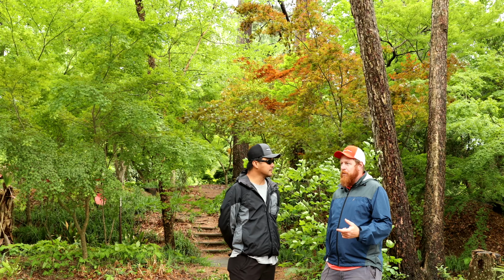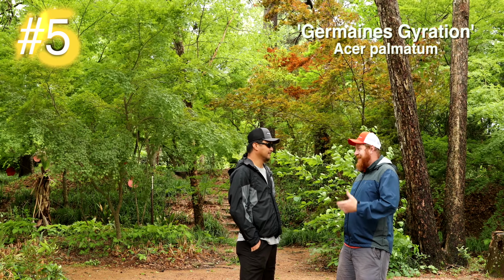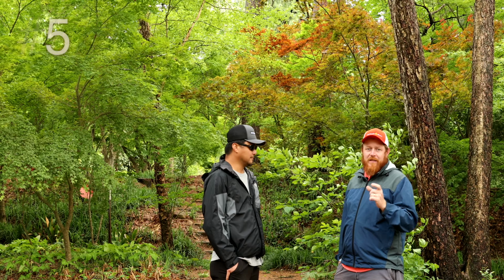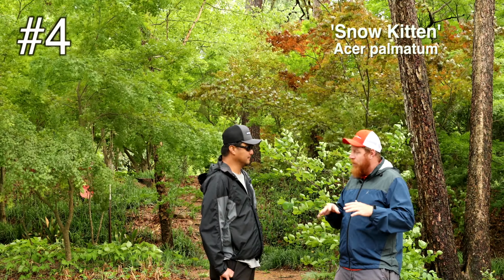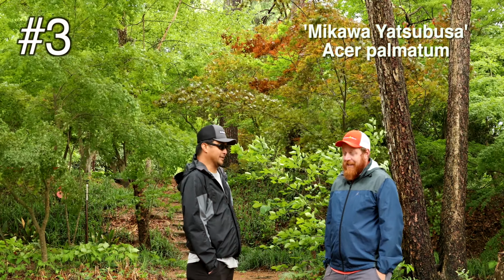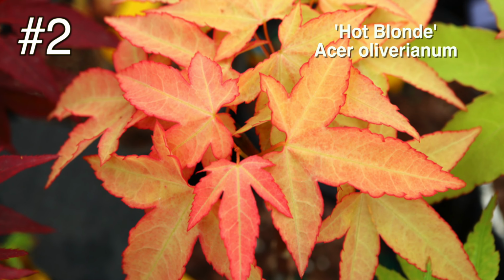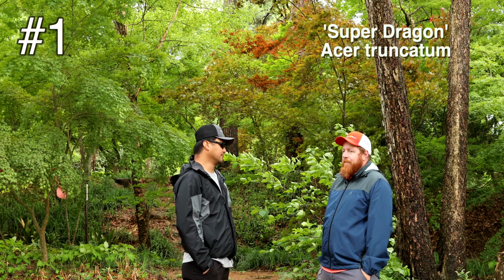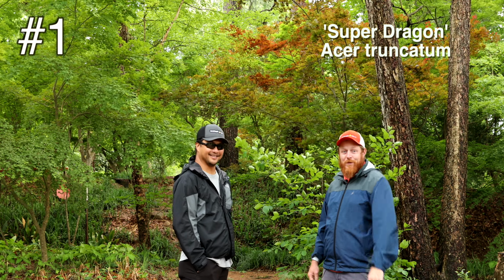Top 5 Japanese Maples with Bjorn Delfin | Texas